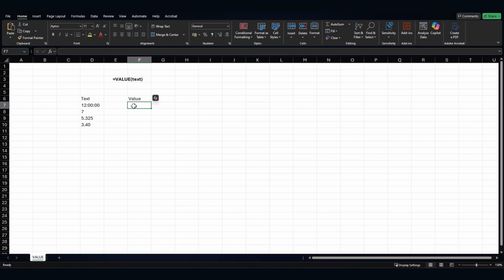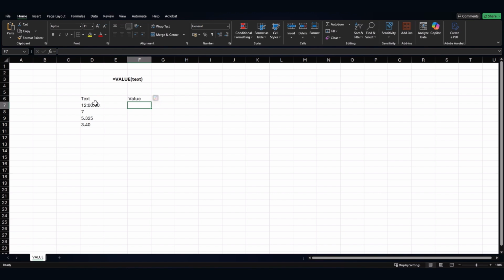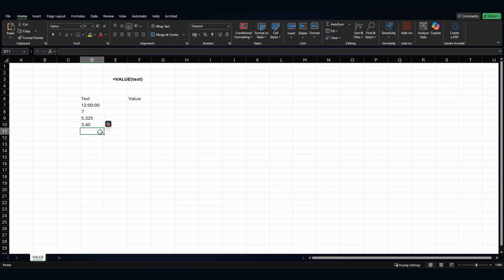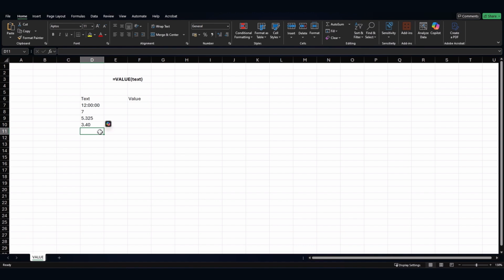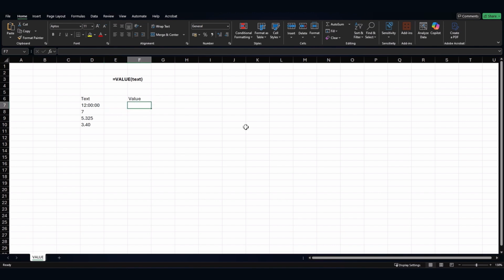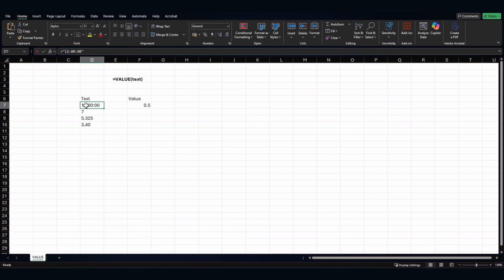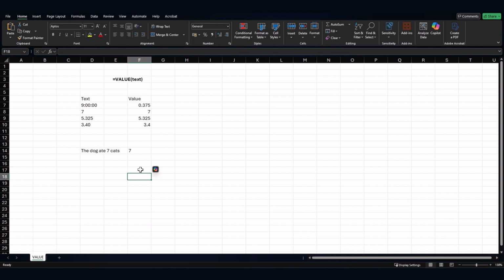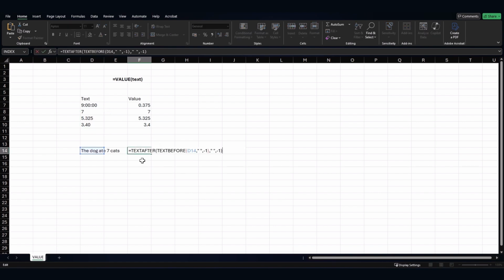VALUE - Excel Essentials S03E06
Welcome to Excel Essentials. In this session, we are covering how to use the VALUE formula in Excel to convert text into numbers!

In this video, we’ll break down how to use the VALUE function to turn number-like text strings into real, usable numbers in Excel.

=VALUE(text)
Learn how to convert text that looks like a number — such as “100”, “12:00:00”, or “$45.00” — into actual numeric values Excel can calculate with.

Use VALUE to:
Fix numbers stored as text after data import
Enable proper calculations and sorting
Clean up text-based dates or currency entries

The VALUE function ensures backward compatibility and consistent behaviour when working with imported data or legacy Excel files, especially in versions that may not automatically convert number-like text.

Whether you’re a student, analyst, or Excel enthusiast, mastering the VALUE function will help ensure your data is clean, consistent, and calculation-ready!